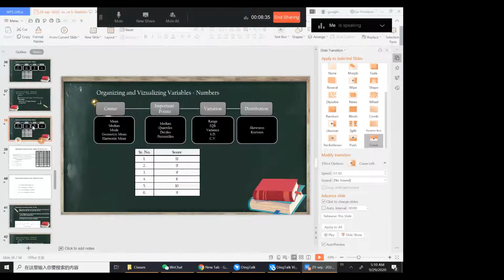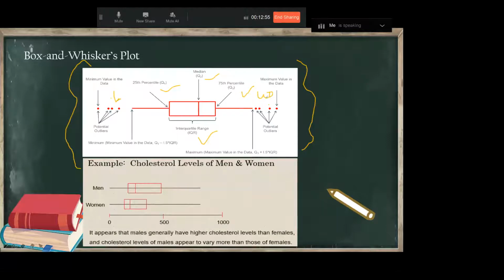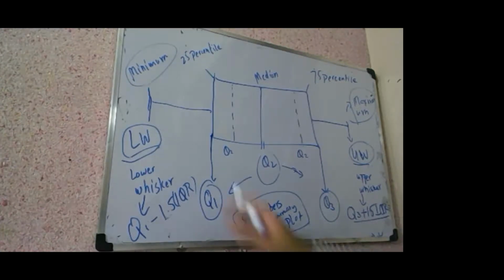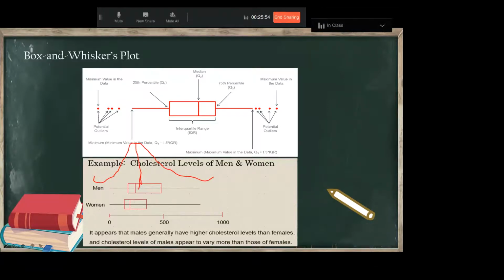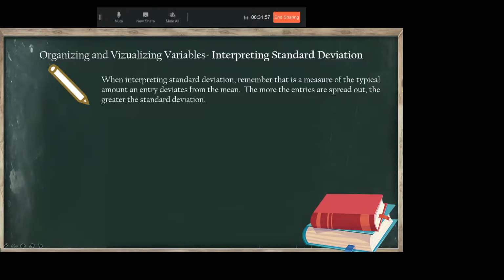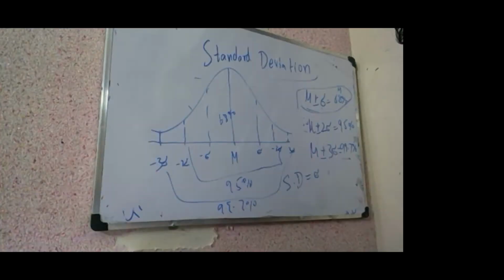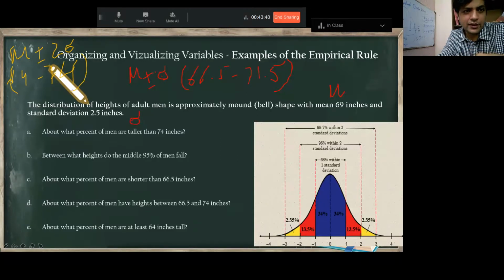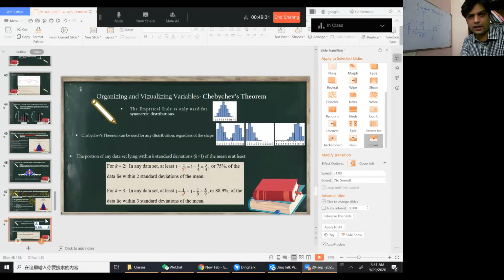Box Plots & Bell Curves Explained | Five-Number Summary, Outliers, SD & Empirical Rule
This lecture provides a clear and comprehensive explanation of how to visualize data distributions using Box Plots and Bell Curves. The session begins with a review of measures of central tendency and variation, then focuses on constructing and interpreting the Box and Whisker Plot using the five-number summary (minimum, Q1, median, Q3, maximum). You’ll learn how quartiles, whiskers, and outliers are calculated and how box plots are used to compare variation across multiple datasets.
The lecture then transitions to the Standard Deviation, exploring how it measures typical deviation from the mean, followed by the Empirical Rule, which explains how much data falls within specific standard deviation intervals—applicable only to symmetrical (bell-shaped) distributions. The session concludes by previewing Chebyshev’s Theorem for non-symmetric data.

✔ How to construct and interpret a Box and Whisker Plot
✔ Understanding the five-number summary
✔ How quartiles and whiskers are calculated
✔ Identifying outliers using box plots
✔ Comparing distributions using side-by-side box plots
✔ What standard deviation tells us about data spread
✔ The Empirical Rule:
  • 68% within ±1 SD
  • 95% within ±2 SD
  • 99.7% within ±3 SD
✔ When the Empirical Rule applies (only symmetrical/bell-shaped distributions)
✔ Introduction to Chebyshev’s Theorem for skewed or unknown distributions

📌 Key Takeaways
- Box plots visualize distribution shape, spread, and outliers using quartiles.
- The five-number summary forms the foundation of box plot construction.
- The Empirical Rule applies only when the data follows a normal (bell-shaped) distribution.
- Standard deviation quantifies the typical distance from the mean.
- Chebyshev’s Theorem is used for non-normal datasets.

Learn how to visualize data distributions using Box Plots and Bell Curves, interpret quartiles and outliers, and apply the Empirical Rule to understand standard deviation intervals.

Would you like the next lesson on Chebyshev’s Theorem, Z-Scores, or Probability Basics?

Box plots use the five-number summary to show distribution shape and outliers. Bell curves illustrate data spread using standard deviation and the Empirical Rule for symmetrical distributions. Chebyshev’s Theorem applies to non-normal data.